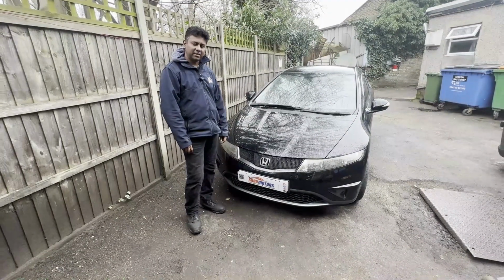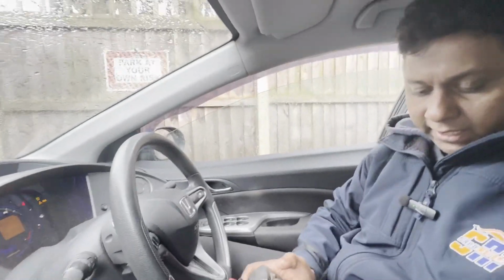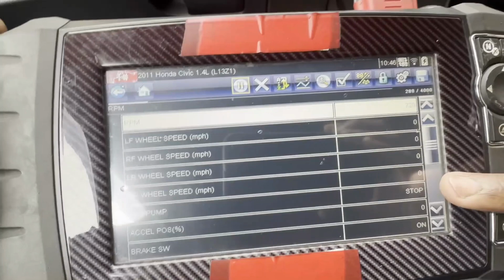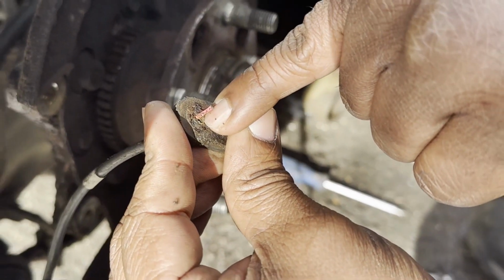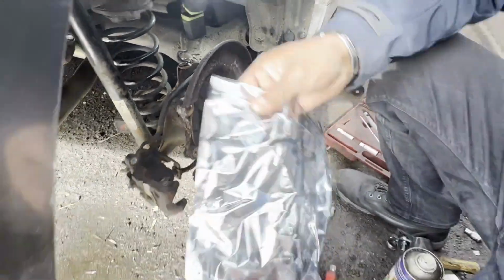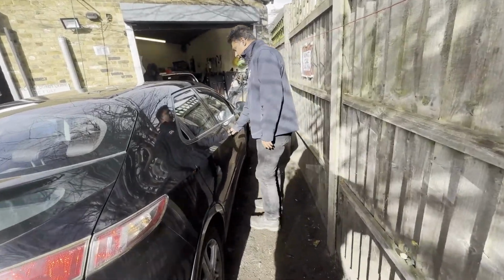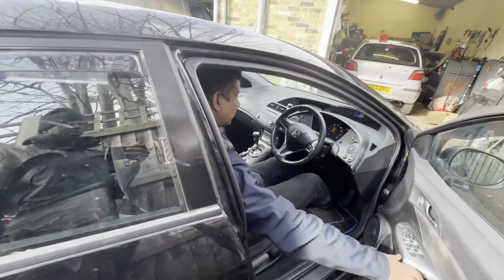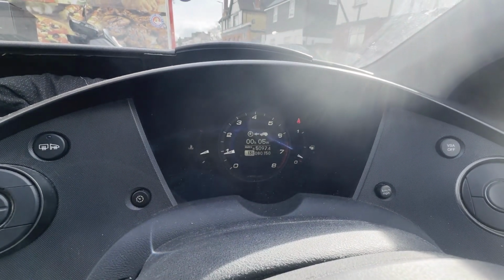onoHow to fix anti lock brake in (ABS) Honda civic 2011 model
hello guys. Today we teach you, How to fix antilock brake in "Honda civic 2011" easily. Please stay with us till the end of the video.
Mention the problems or recommendations you have in the comment section.

• 15-1 = Right rear wheel speed sensor open circuit
• 21-1 = wheel slipping fallure
• 16-1 = Right rear wheel speed sensor fallure
• 81-1= ABS/VBA control unit fallure

Click & Learn